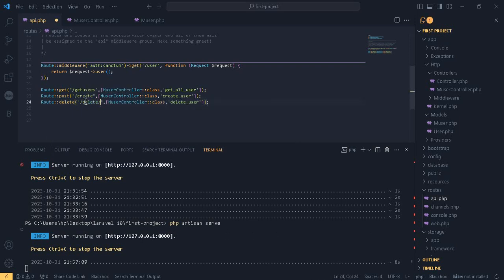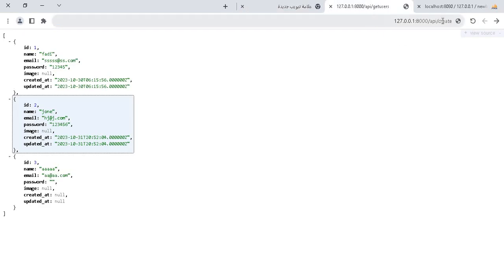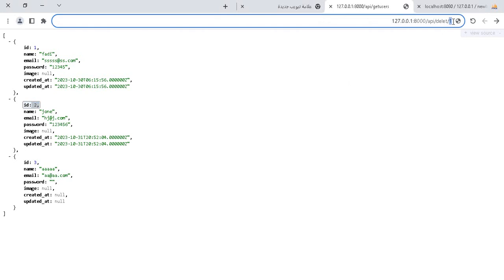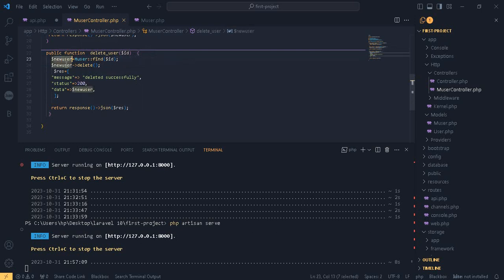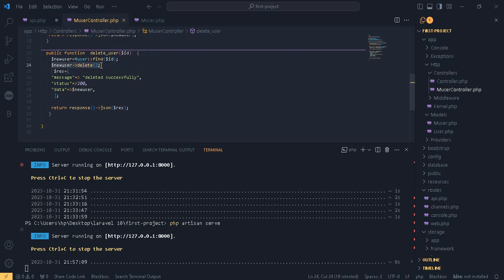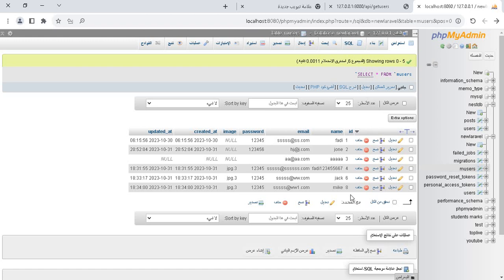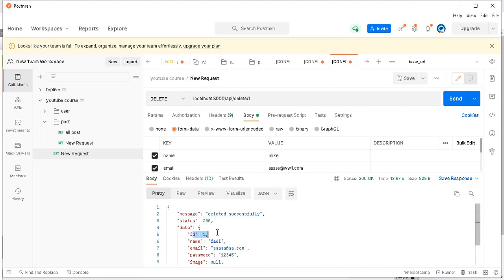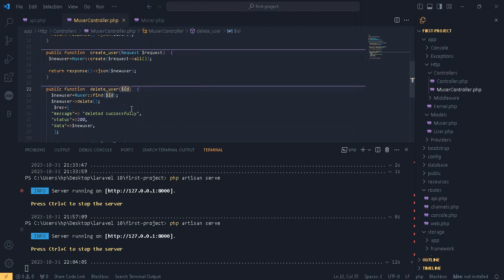6 - Laravel 10 || CRUD API PART 3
Laravel 10 || delete user API
CRUD  API in laravel
delete user api using laravel 10
how to delete user from database in laravel
laravel eloquent
laravel 10
API CRUD using laravel 10